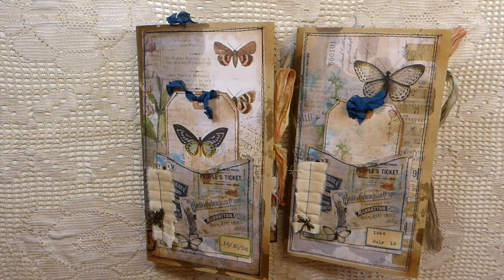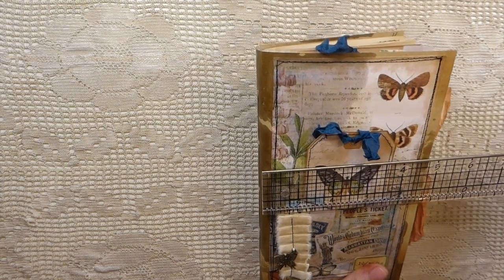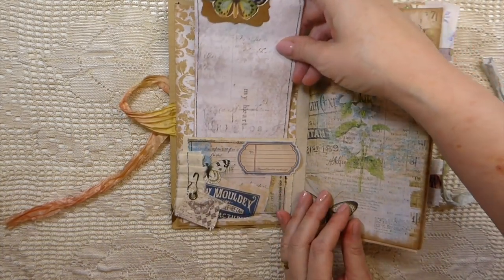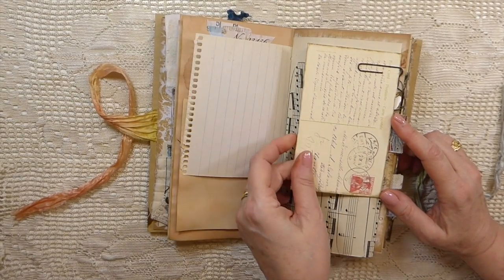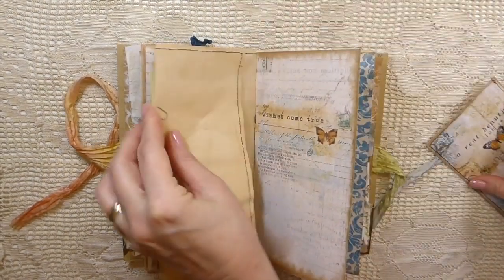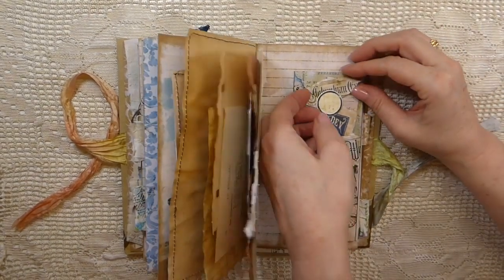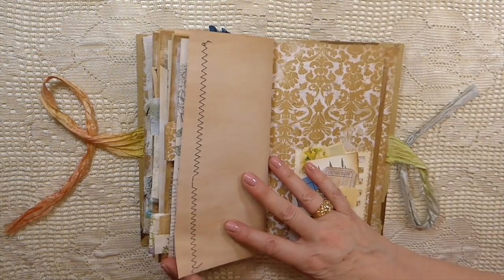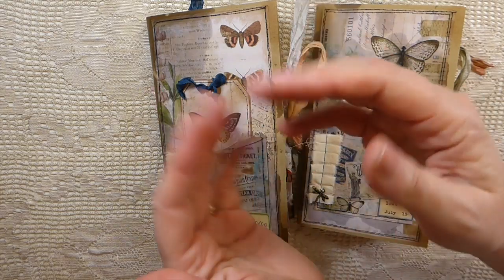Take Flight & You can Fly Envelope Journals/Junk Journal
Sincerely ,
Gina @ TheFireFlyStudio67